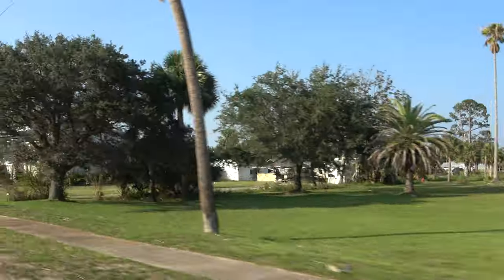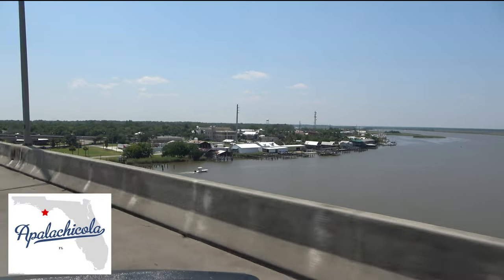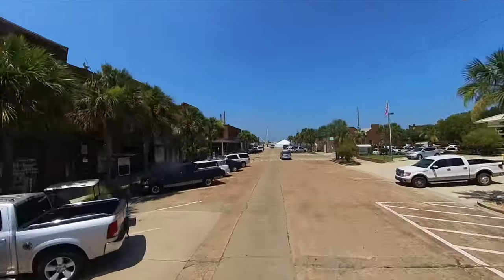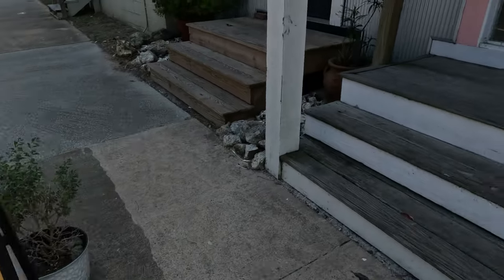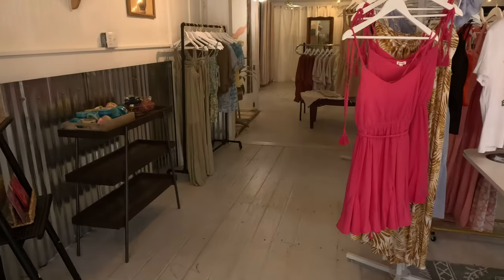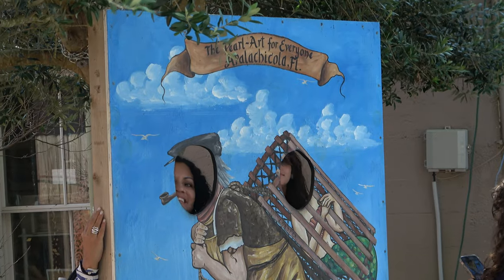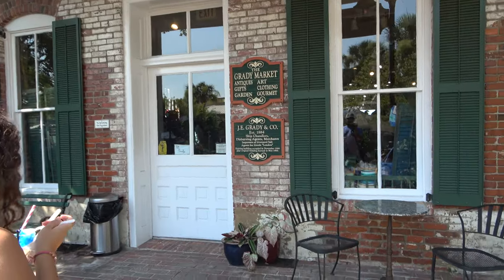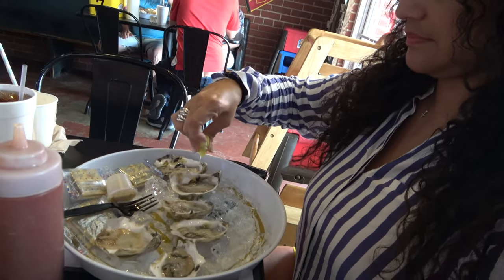The captivating beauty of Apalachicola, Florida revealed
During the summer of 2023 we traveled from Miami to Destin Florida
We stopped in Apalachicola for lunch on our way to Detin Florida. I'm glad we did. There are many shops and restaurants in this small town.
It was a perfect spot to rest and continue our journey the following day North up the panhandle.
Channel Description: We are a family of 4 from Miami, Florida. We love everything outdoors! We recently bought a Jayco 242BHS and enjoy camping all over. We hope you enjoy our videos, and we are open to suggestions.
 There are many exciting videos coming soon!

Travel Trailer: 2022 Jayco 242BHS
Dry Weight: 5,400 Lbs
Length: 29.3 Feet      Height: 11 Feet
Fresh Tank: 38 gallons
Black Tank: 39 gallons     Gray Tank: 39 gallons
1 Slide Out
Software used:
Adobe Premier Pro
Song: Places to go :Andres Aguado
Song: Querido: Bonsaye
Hardware used:
Laptop ROG Zephyrus G15 GA503
Sony Handycam AX53   GoPro 11   Insta360 X3